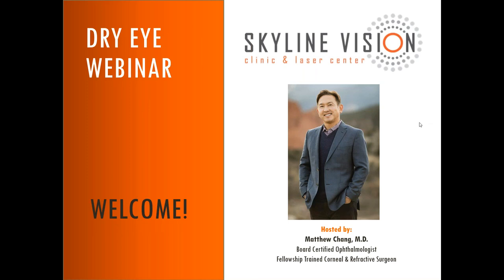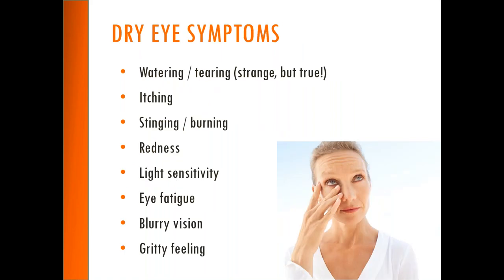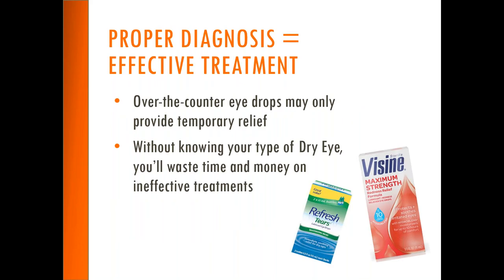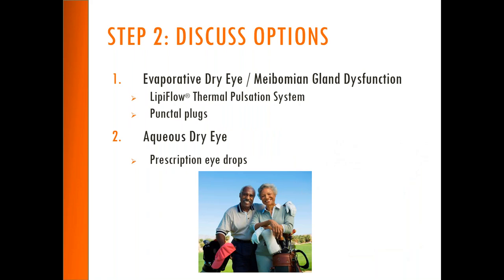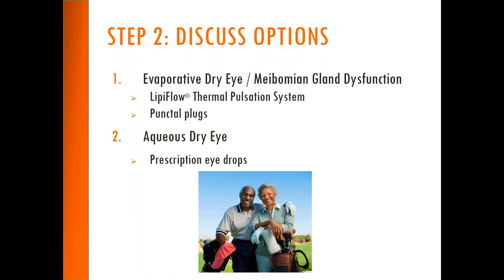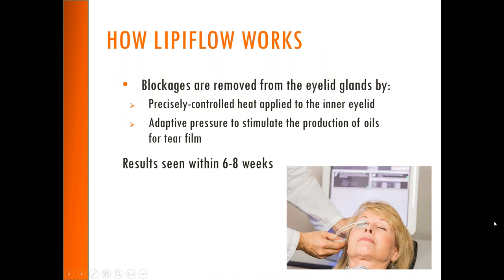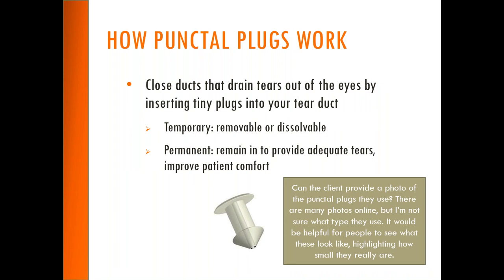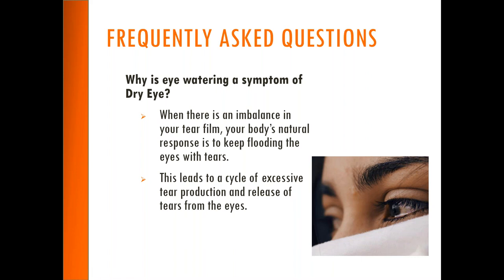Dry Eye Webinar with Dr Matthew Chang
Skyline Vision Center & Laser Clinic is Colorado Springs' premier eye care facility.